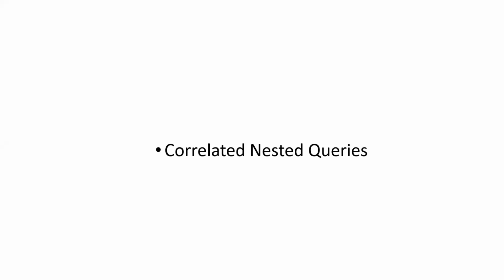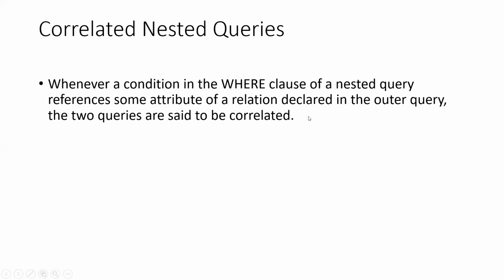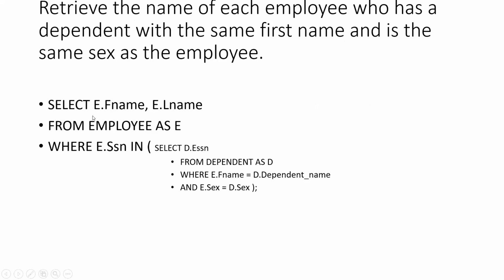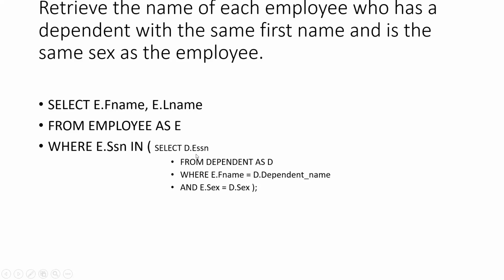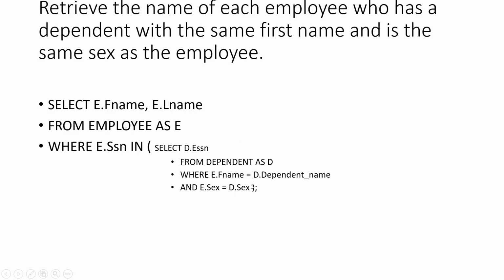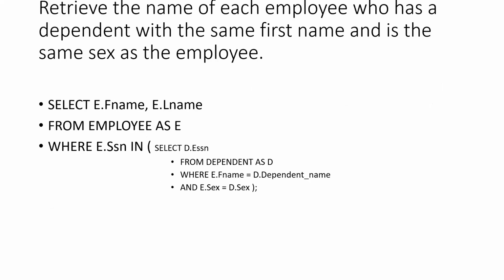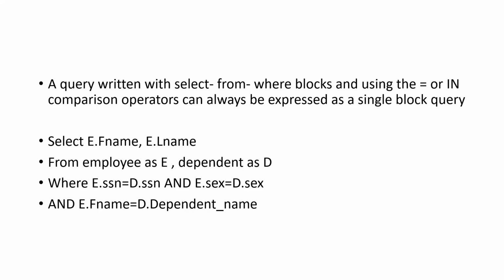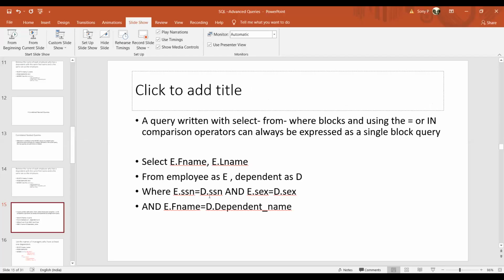correlated nested query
correlated nested query in SQL based on KTU CS 204 dbms syllabus